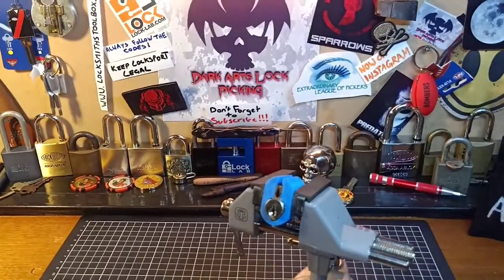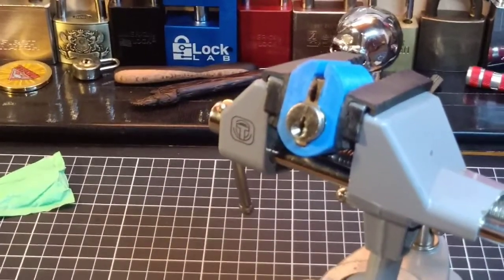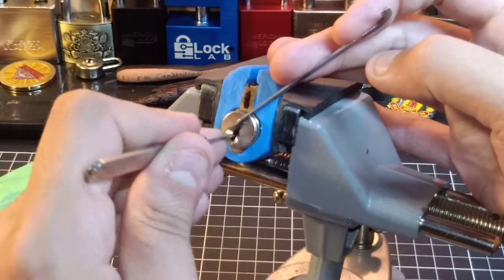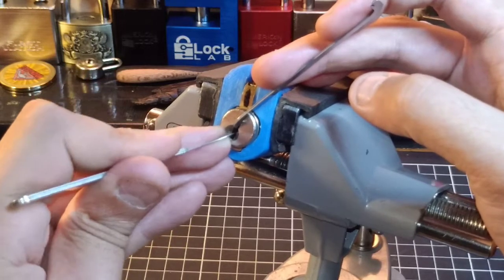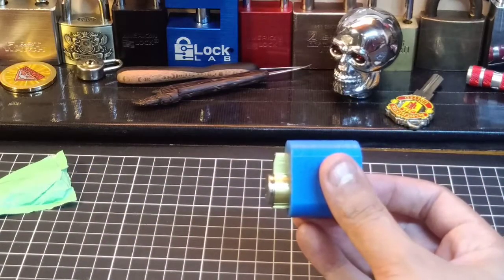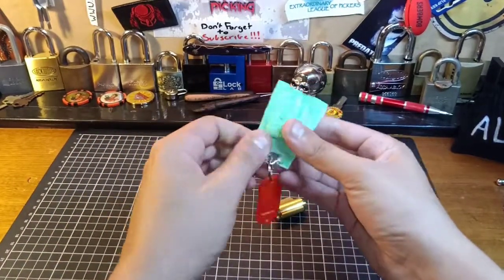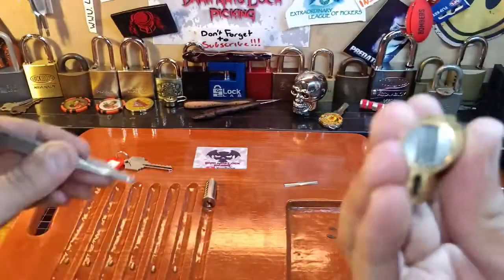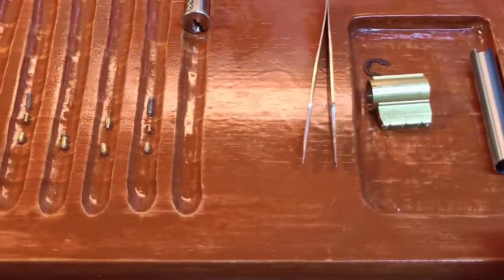Shim shiminy by priyer picked and gutted (174)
Shim Shiminy challenge lock picked and gutted. Awesome lock pinned by priyer.
This is the first challenge lock i've picked by priyer.

Are you looking for great equipment at very competitive prices check out